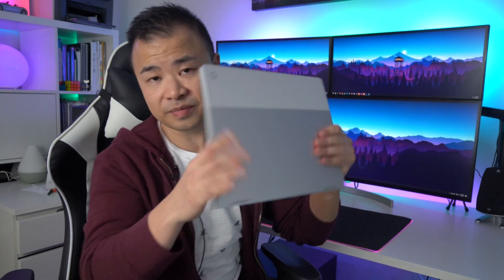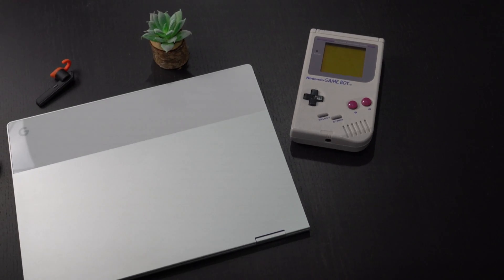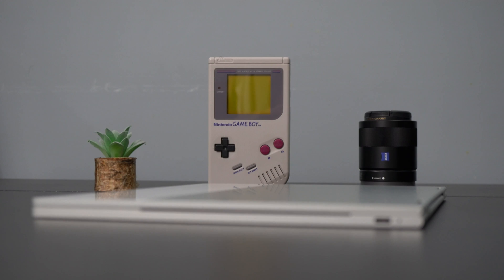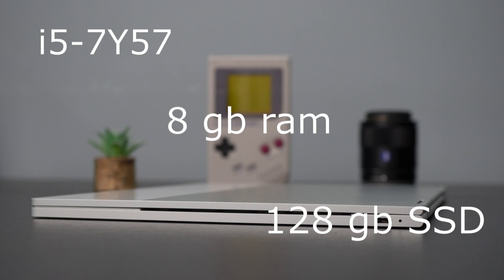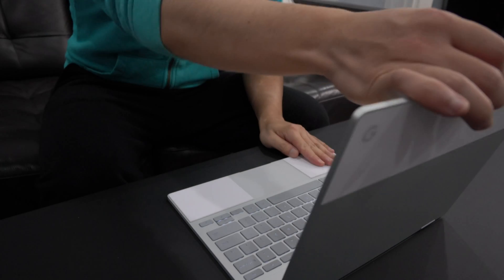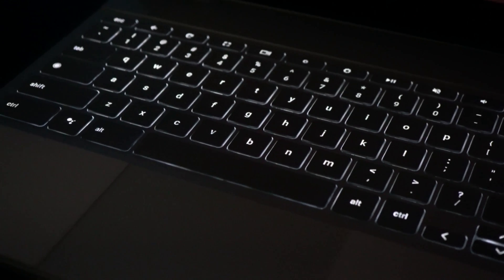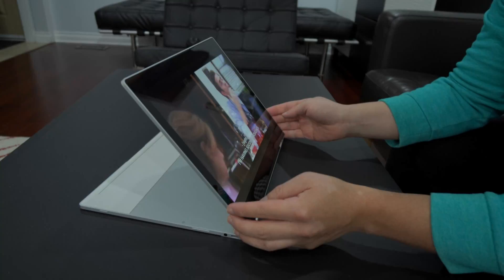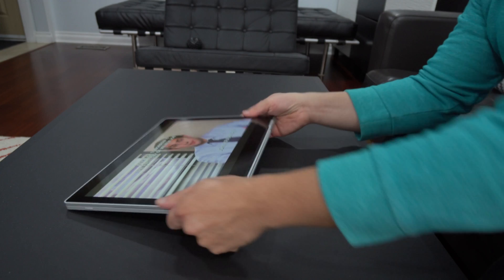Pixelbook in 2021 better now than 2017!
Would you spend $400 on high end Chromebook in 2021? Have a look at this video before buying a new Chromebook.